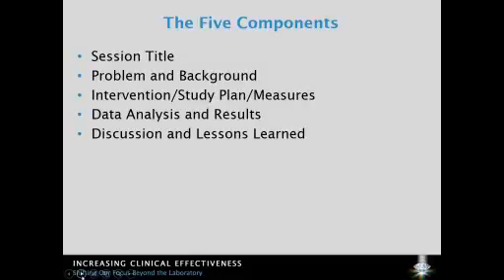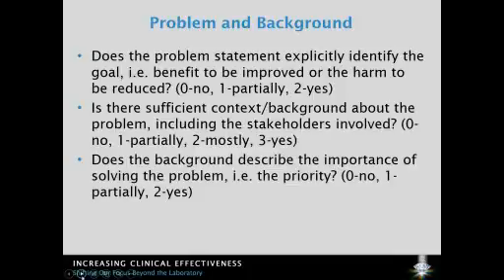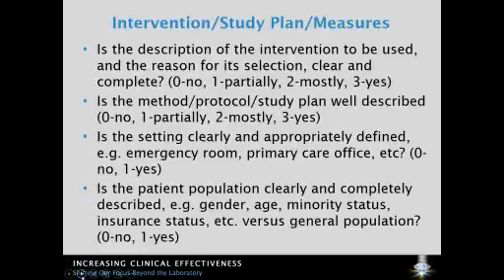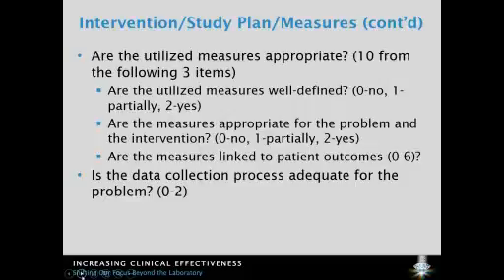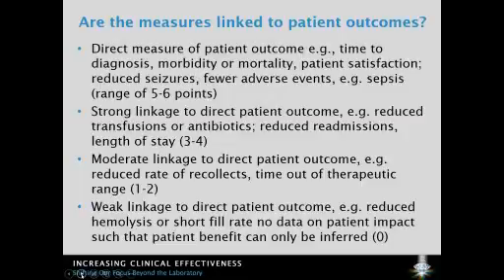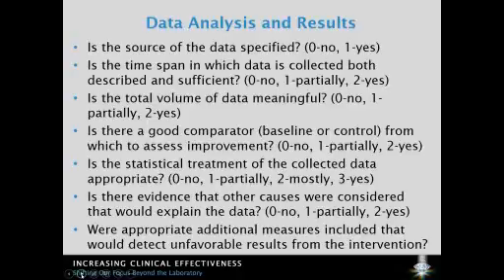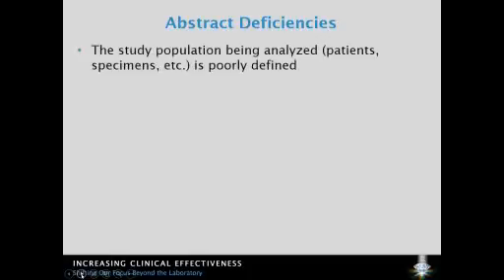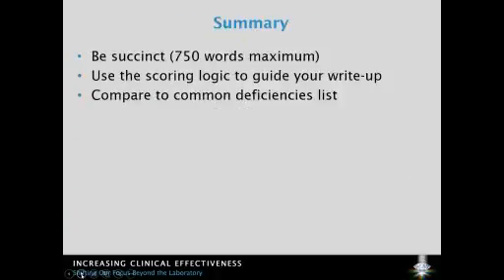ICE: Writing and Submitting the Right Abstract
Take ideas away from this webinar on how to write and submit the right abstract to the Increasing Clinical Effectiveness (ICE) initiative.

Healthcare is in the midst of unprecedented change as it moves from a fee-for-service model to one that reimburses for value. This “volume to value” shift requires laboratories to re-think their approach to meeting the needs of their institutions or their agencies. CLMA believes this shift will require laboratories to broaden their focus beyond cost savings and operational efficiency to include measurable positive impact on patient outcomes